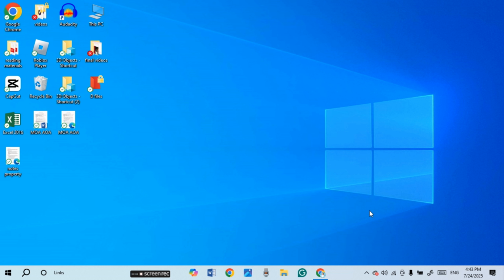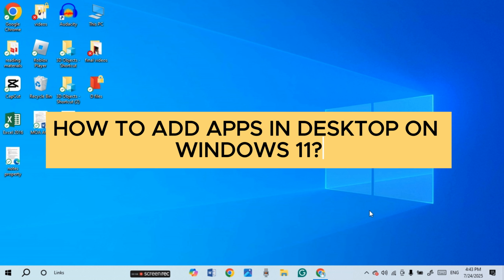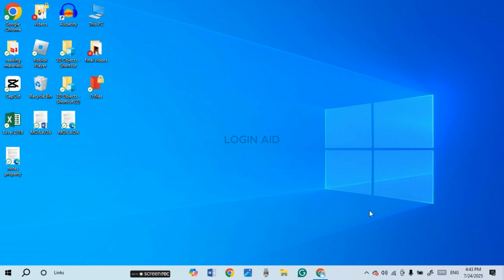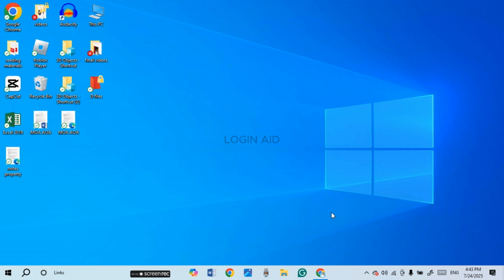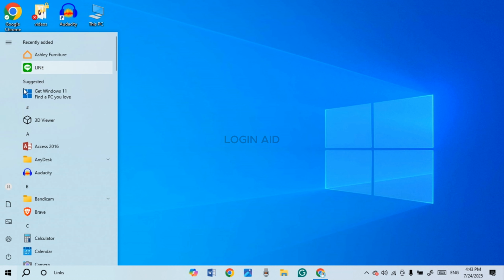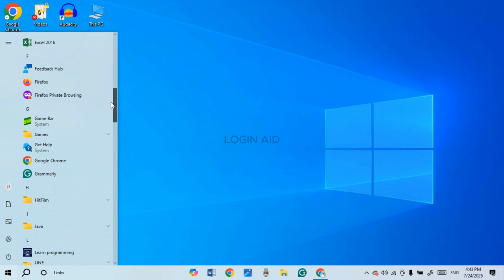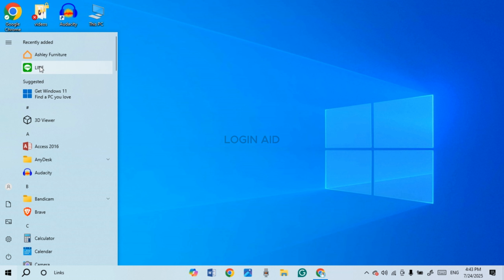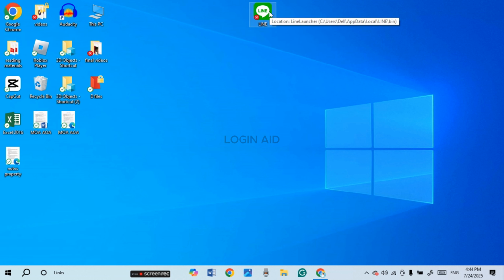How To Add Apps In Desktop On Windows 11 | Create App Shortcuts On Windows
Want quicker access to your favorite apps on your Windows 11 desktop? This easy-to-follow guide shows you how to add app shortcuts right to your home screen. Whether it's a frequently used browser, game, or productivity tool, you’ll learn how to find the app in the Start menu, drag it to the desktop, or create a custom shortcut manually.